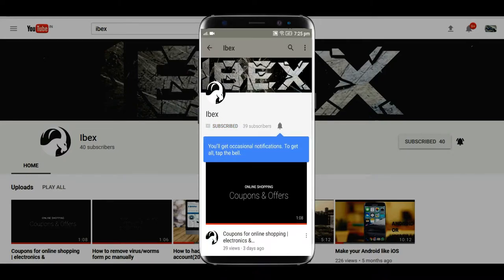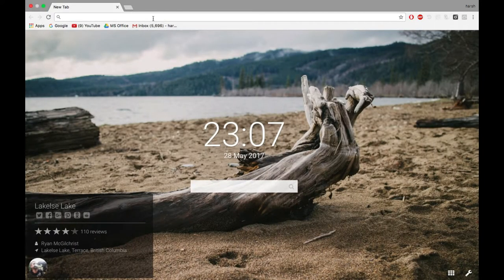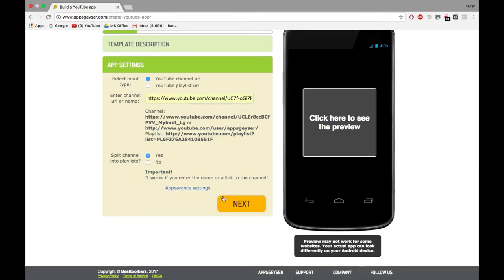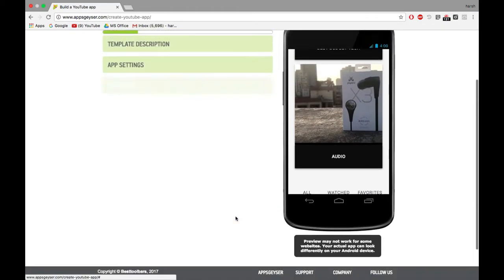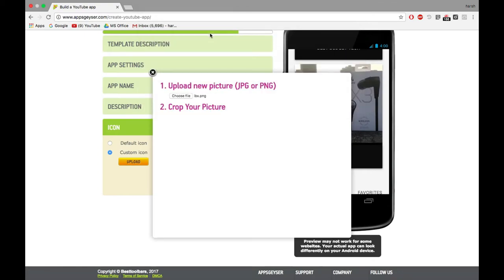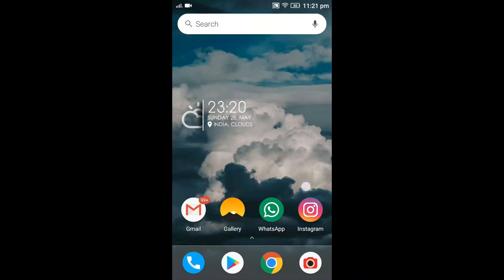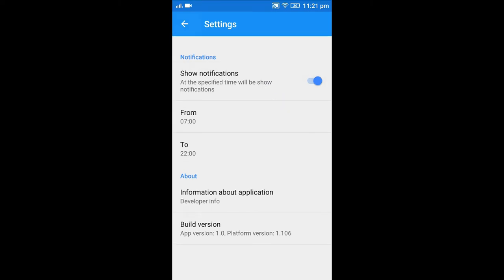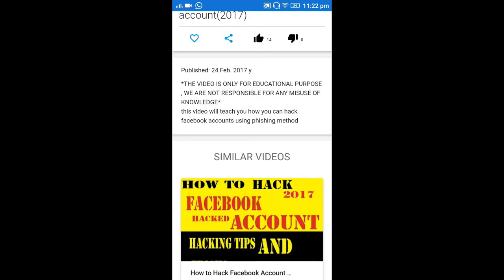How to create an app in few minutes!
The video will show you how you can create an app in few minutes using app geyser LINK:

*SUGGESTIONS*
*OnePlus 3T (64 gb at just 29,999)